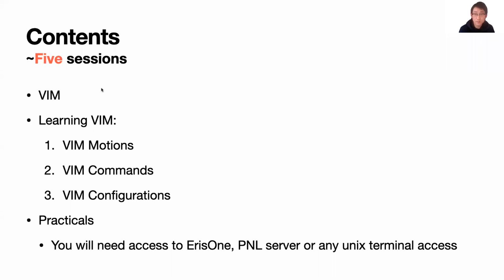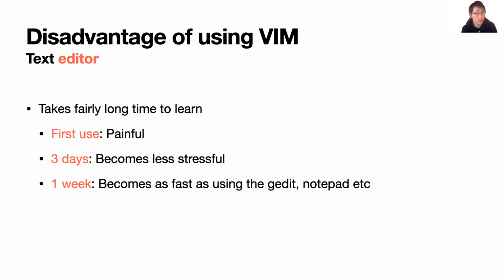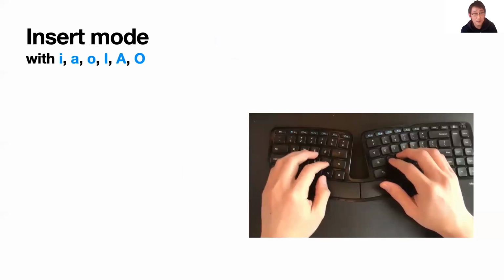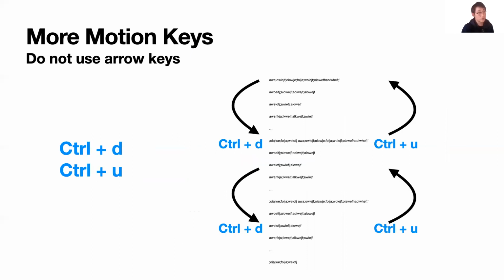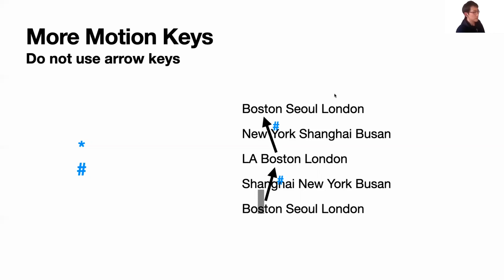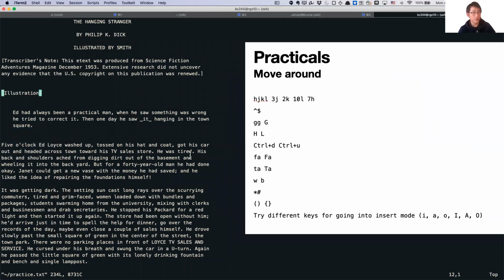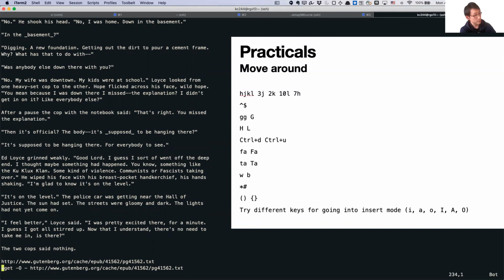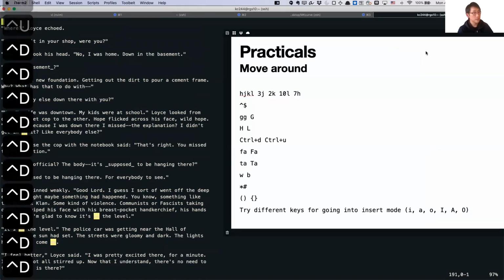VIM for Neuroimaging - Beginners (1/5)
VIM is a powerful text editor, which has been around for ages. Learning VIM not only helps you edit a script fast, but also helps using Linux shell much more effectively.

This is a recorded VIM sprint held online for researchers in PNL. Each session is quite short, so it would be best if you can try stuff in VIM in your own computer as I go along the slides!